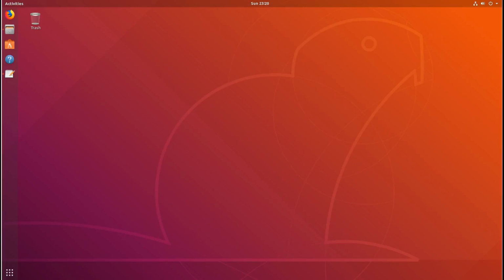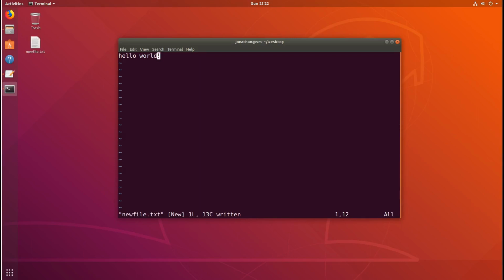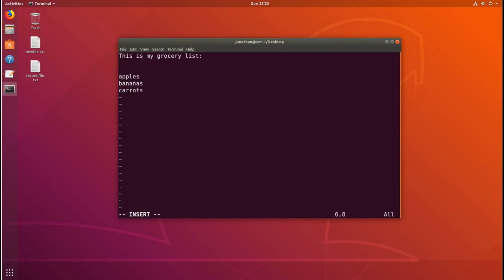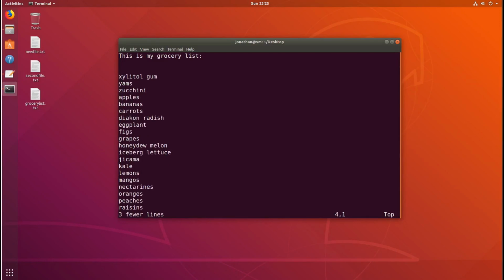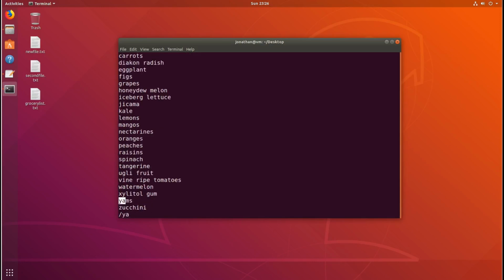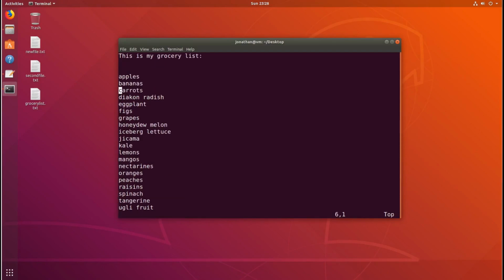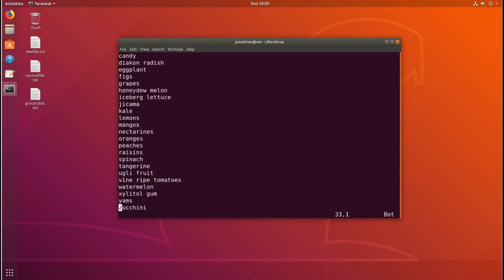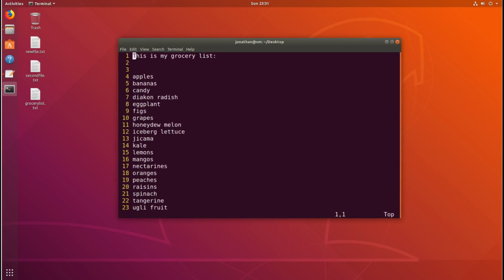Vim in 10 Minutes: How to exit Vim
A quick intro into how to use vim to edit simple files